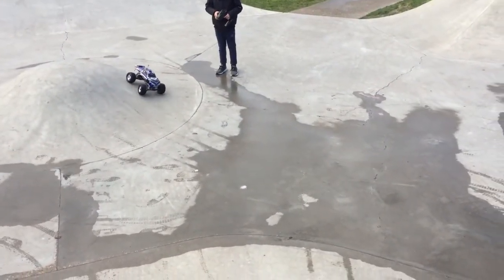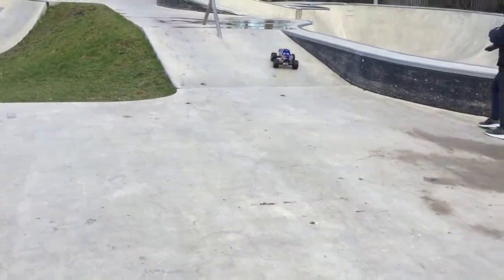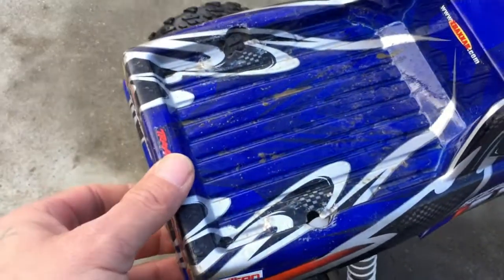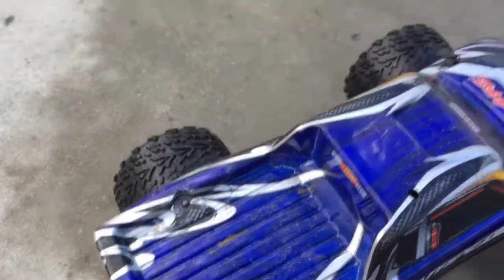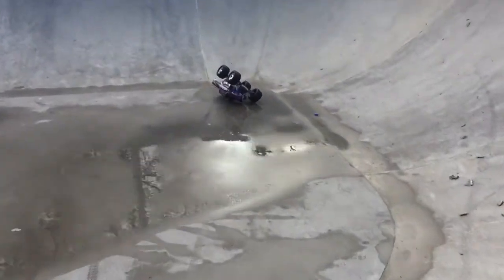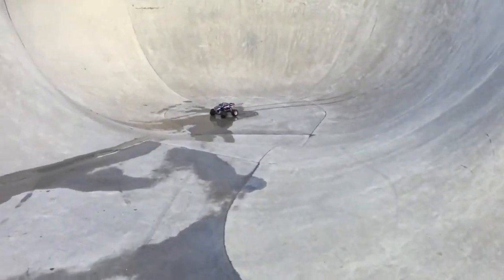Dunstable Skate Park Part 1 : Traxxas 2wd Stampede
Early Sunday morning visit to new skate park, nice place all concrete. My 8 year old son at the wheel.